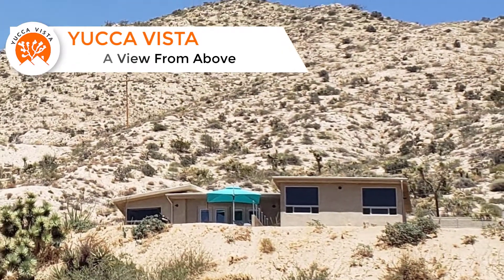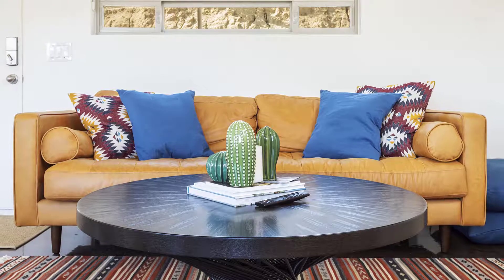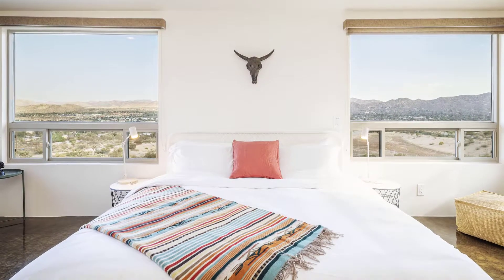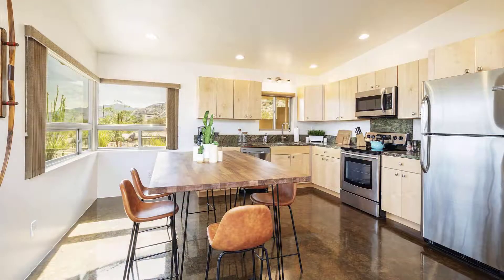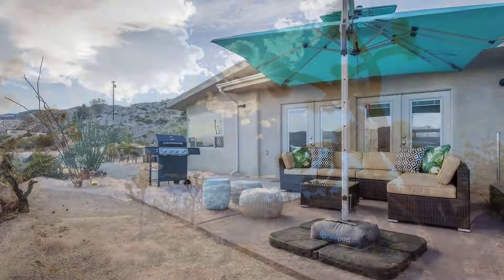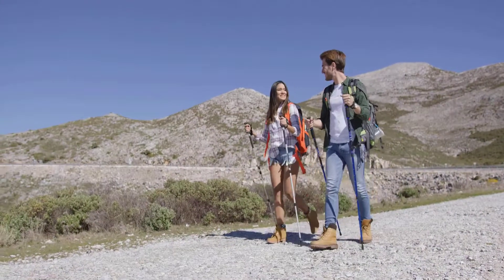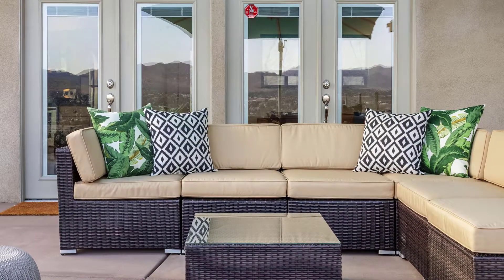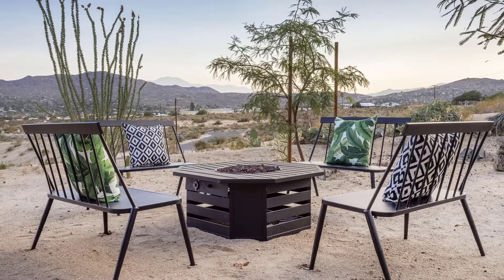airbnb in yucca valley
airbnb in yucca valley If you are looking for airbnb in yucca valley, then watch this video to learn everything you need to know about airbnb in yucca valley

Welcome to Yucca Vista
Located in Yucca Valley, CA
2 bedrooms, 2 baths 1100 sq ft
Full Kitchen, BBQ, Laundry onsite
Free wifi, Cable TV, Air Conditioning
Pet Friendly/Pets are allowed
Local food and fresh pressed juice delivery available

8.2 miles, 15 mintue drive to joshua tree national park
30 miles to downtown palm springs
adjacent to scenic road cycling routes, mountain biking trails, hiking trails
on scenic driving and motorcycle routes
1.2 miles to blue skies country club and Hawkes Landing Golf Course
0.7 miles to Frontier Cafe and Pioneer Crossing Antiques, HooDoo records, Hoof & the Horn Clothing Boutique
3.6 miles, 6 minute drive to pappy and harriets in Pioneer town

Video Marketing by JG Elite Marketing LLC.